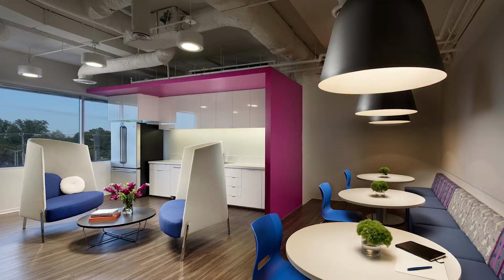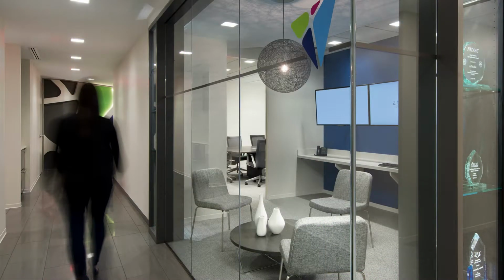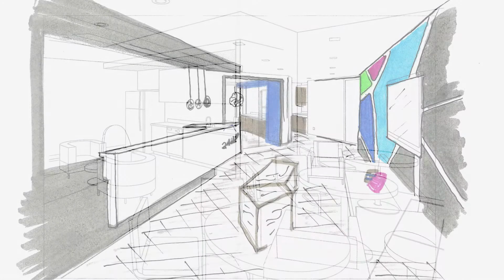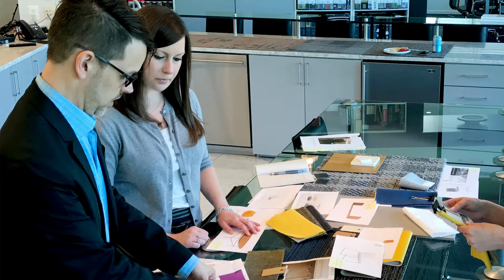A-TEK Inc.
Developing company brand through redesign: DBI designs new headquarters for A-TEK, Inc.

DBI embarked on A-TEK’s project by conducting programmatic visioning sessions—meetings in which DBI’s design team and A-TEK’s key stakeholders discussed the company’s existing and desired workplace standards and physical space needs; communications structure and workflow processes; work culture and environment; staff composition and preferences; and objectives, brand, and strategy.